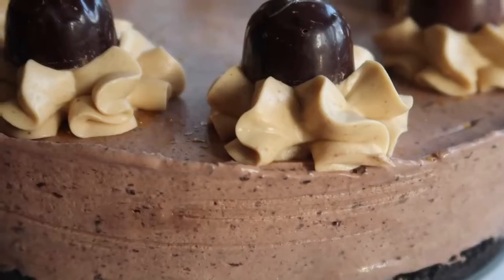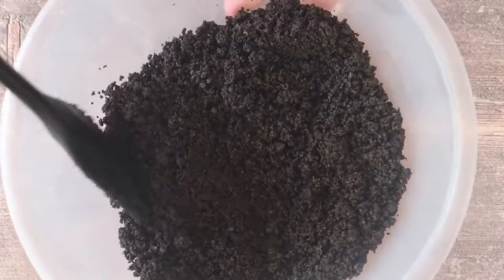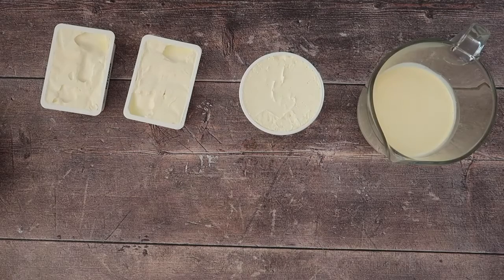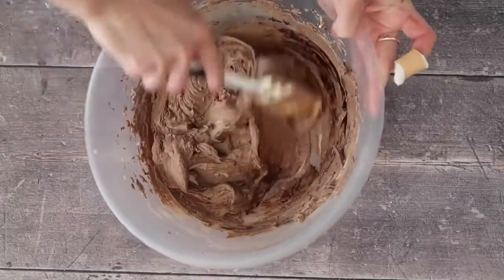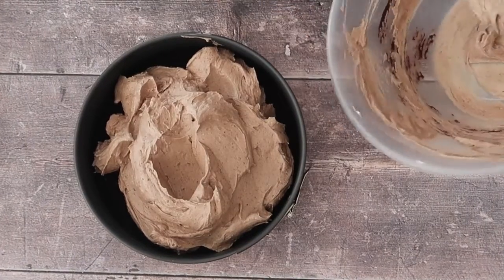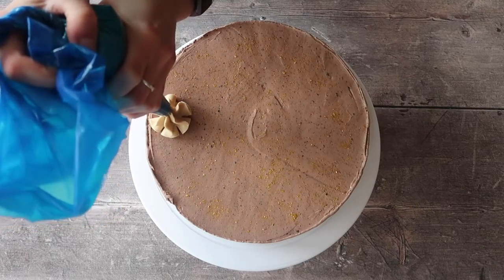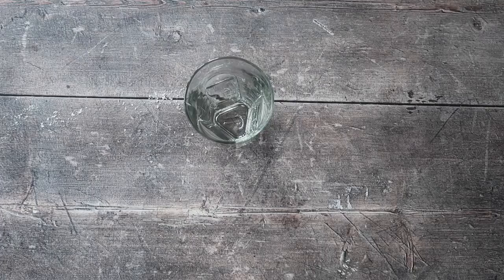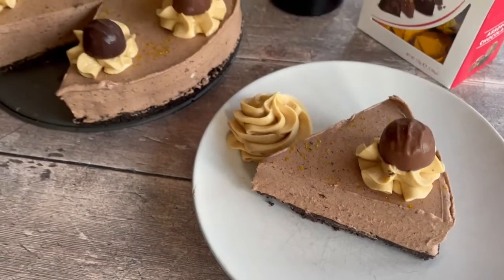HOW TO MAKE BAILEYS CHEESECAKE! BAILEYS IRISH CREAM LIQUEUR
Hello beautiful peoples how are you ? I hope you doing well. So this channel is basically for whoes crazy for food i mean this is the channel who are foodie...
If you want this video for fair purpose. Most welcome
Dancing Food offers restaurant quality recipes, you can easily make at home. If you want to become a better cook, learn how to cook, or just need dinner ideas for your family, this channel is for you. We’re taking really good recipes and making them easy recipes that you can make at home in your own kitchen. Cooking, baking, how to, all things food, and more!
Video credit : Sinead Davies

HAPPY COOKING WITH DANCING FOOD